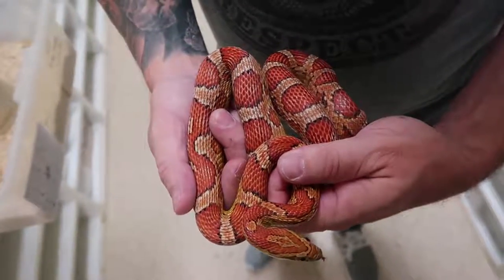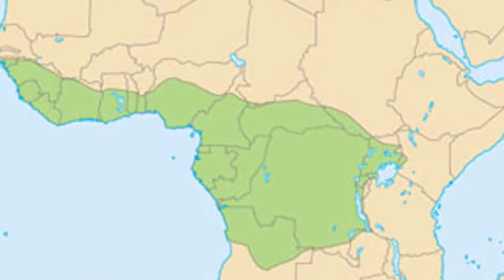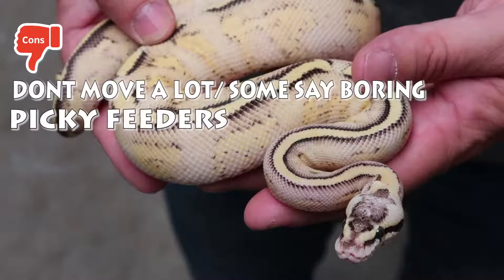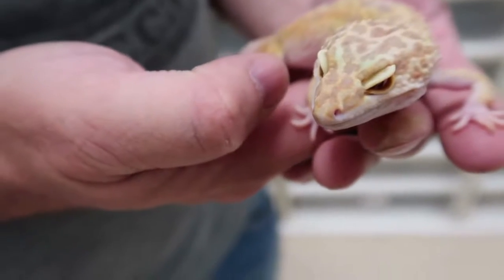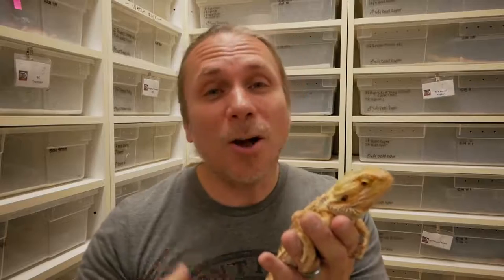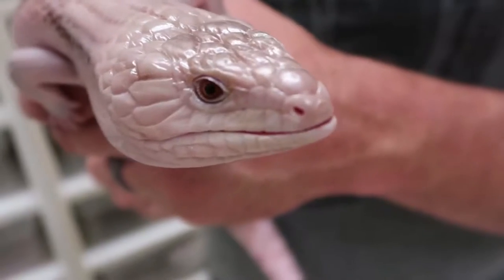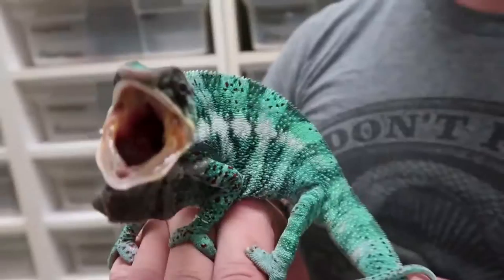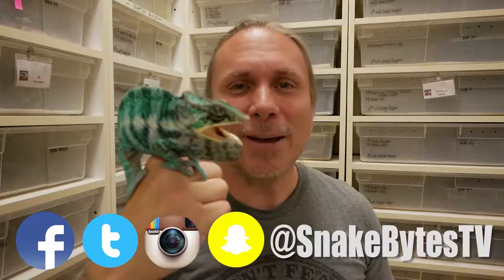Top 5 AMAZING PETS REPTILES TO OWN! PROS VS CONS!